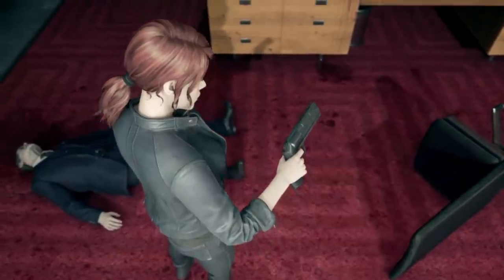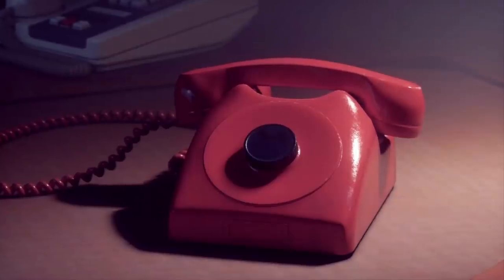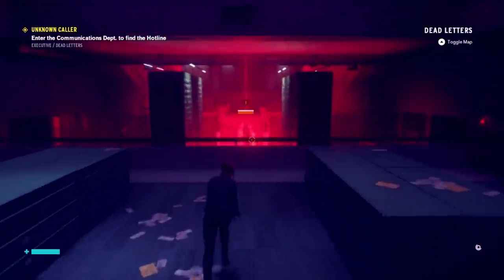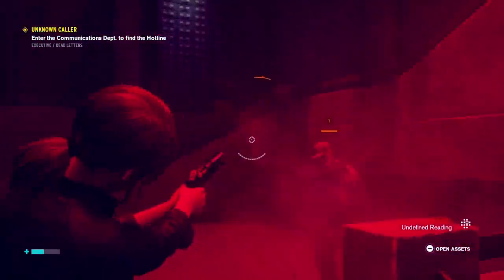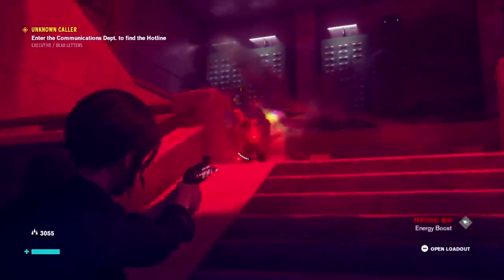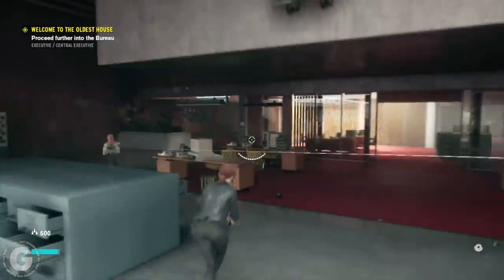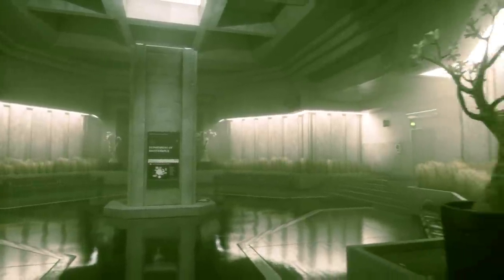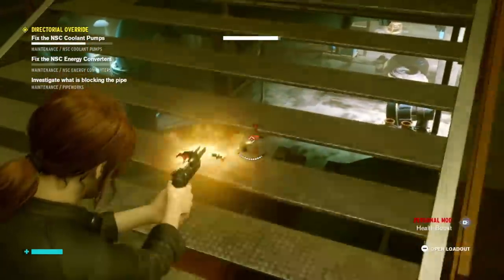Control Ultimate Edition - Cloud Version Nintendo Switch Review - Is It Worth It?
Upper Escherlon Gaming